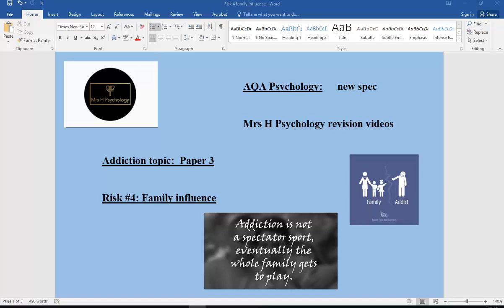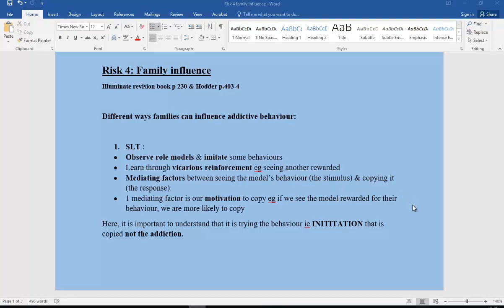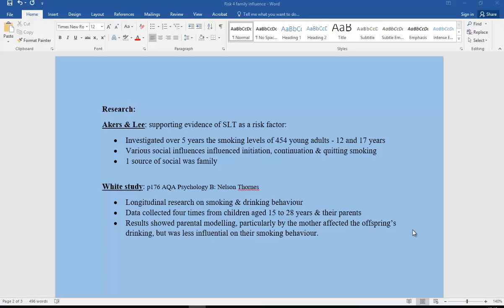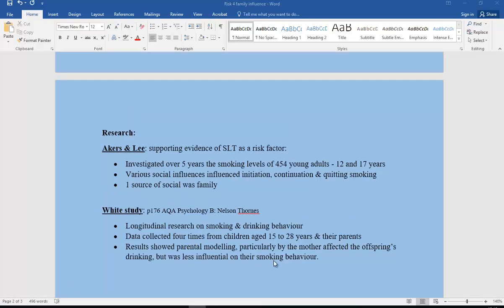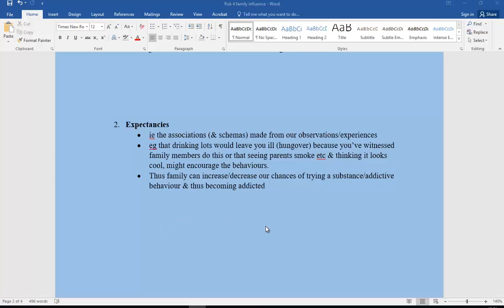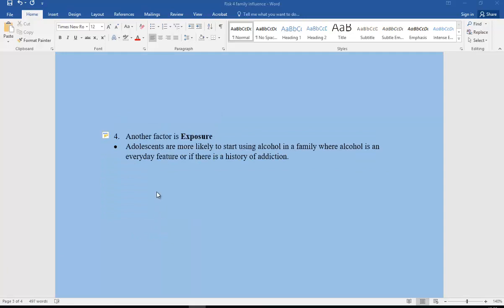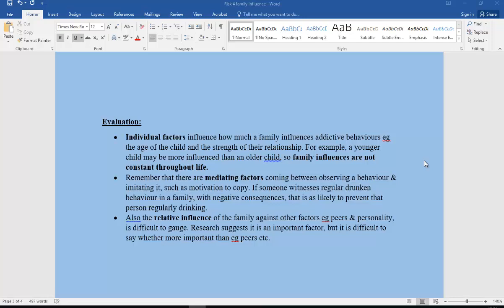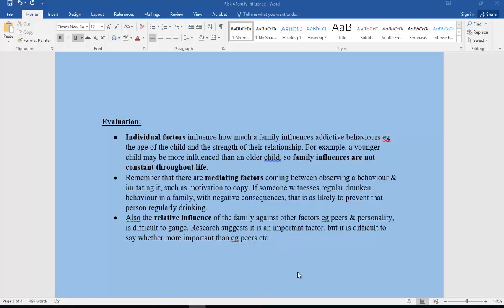Addiction 2 A Level AQA: risk factor 4: family influences in developing Addiction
AQA Addiction,  video 2 but risk factor 4: family risk factors in addiction,